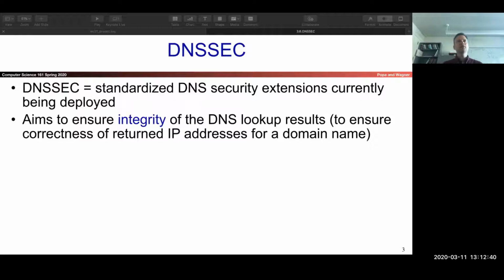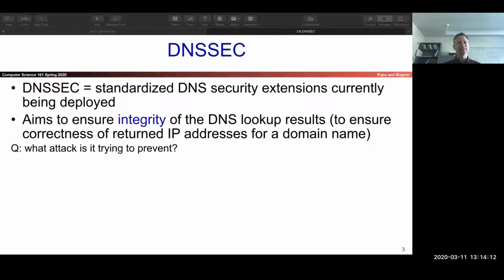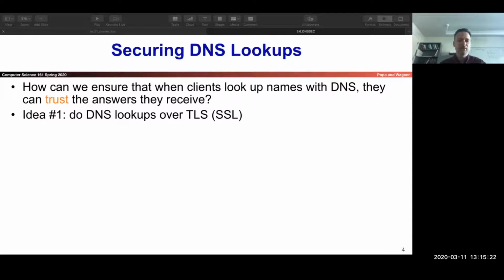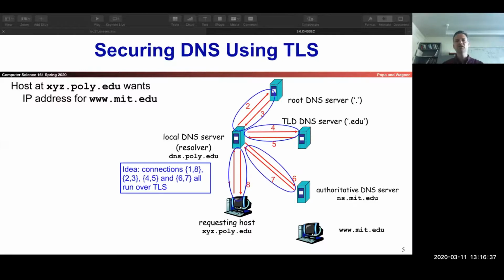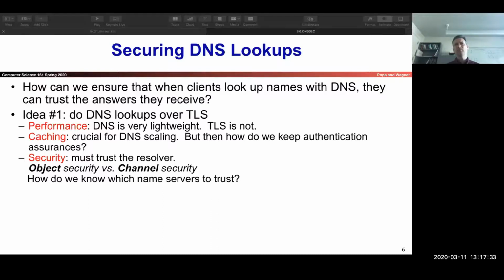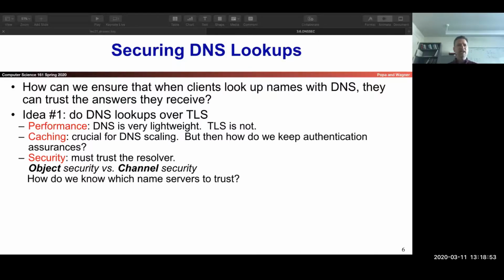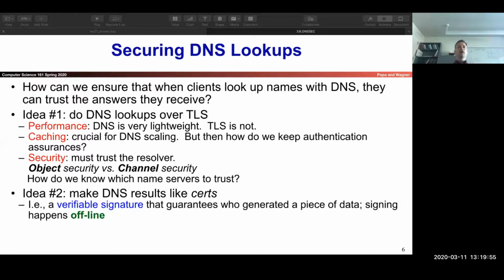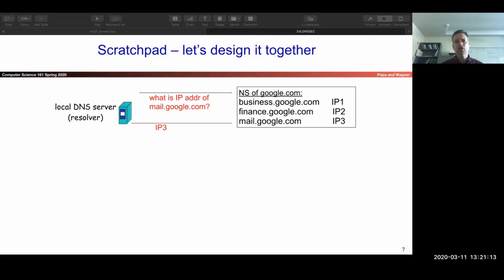CS161 SU20 Lecture 15.1 - DNS over TLS